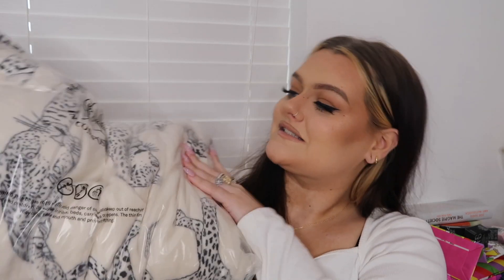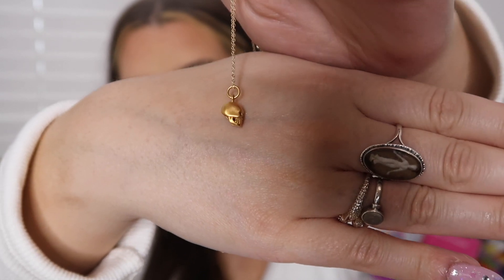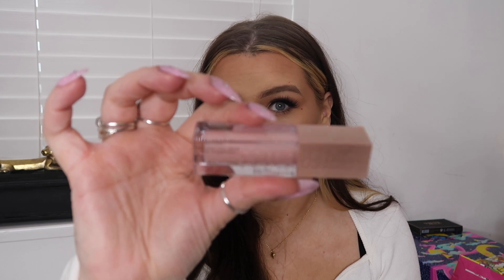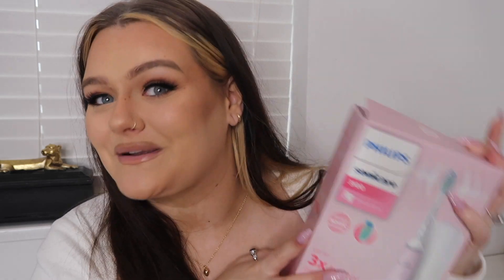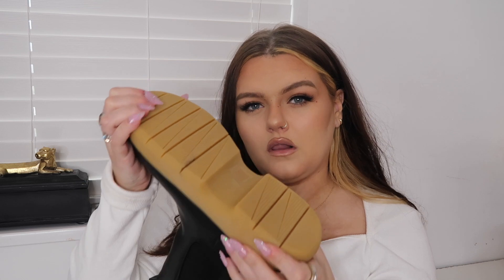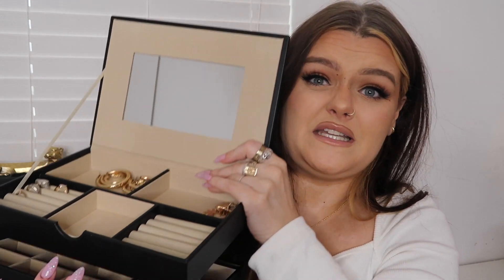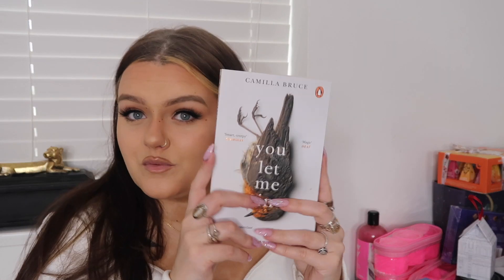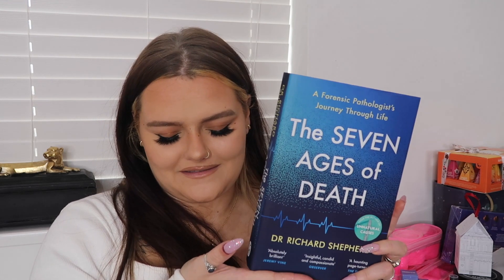WHAT I GOT FOR CHRISTMAS 2021 | *very grateful*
Hello everyone!
I hope you're doing well. Here is my 'What I got for Christmas 2021'. I love watching these videos, so i thought I would create my own. I'm not bragging by any means. I am so grateful for everything I received. Sending you all lots of love and well wishes for the New Year✨💕

Camera Equipment:
Ring Light
Editor: iMovie

Please Email if you would like to work together ☺️💕